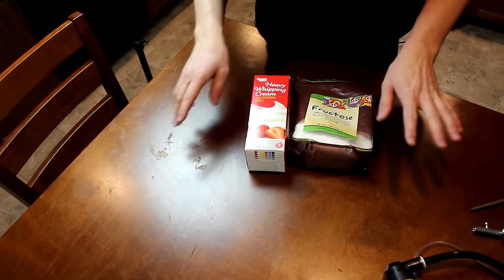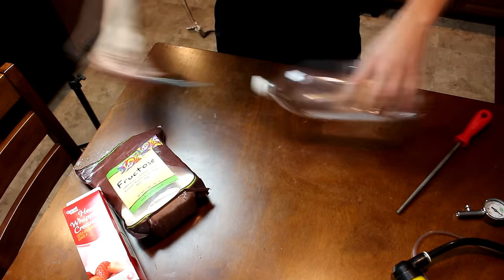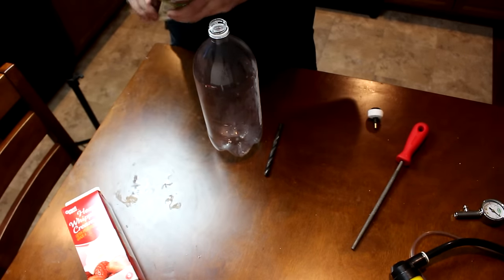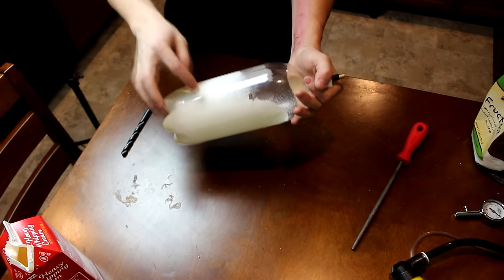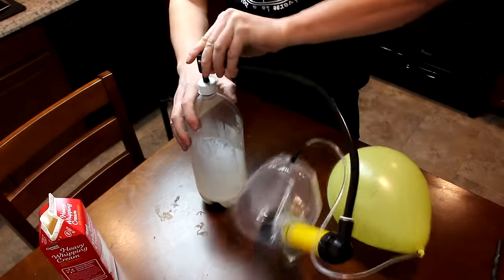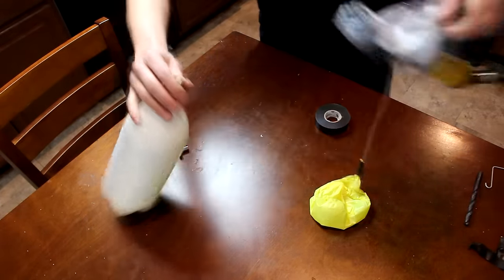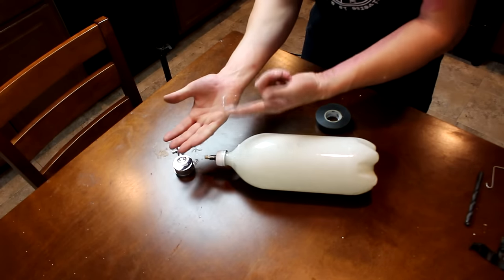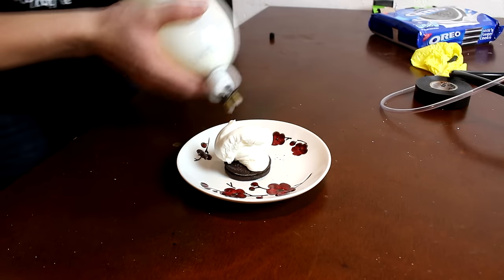Cody's Whipped Cream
Kanyon wouldn't let me buy more whip cream so I made my own.